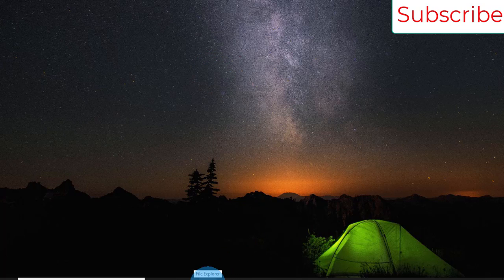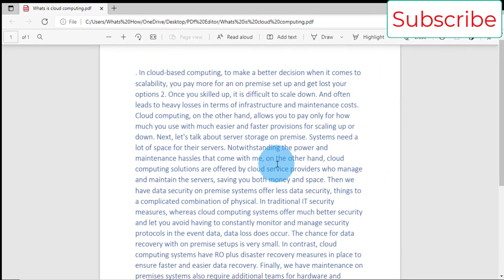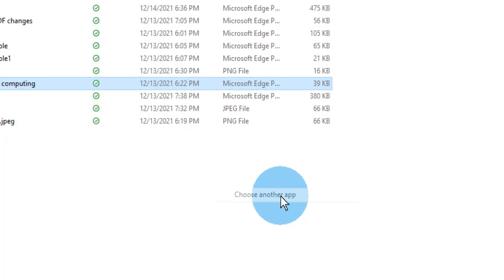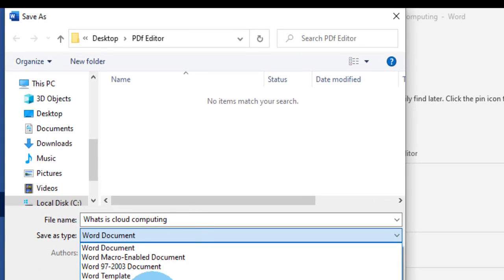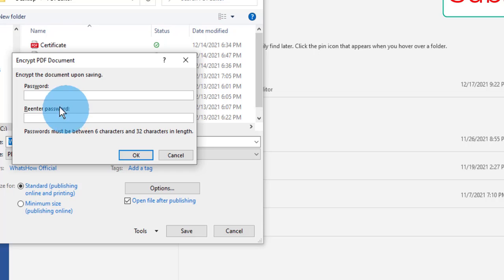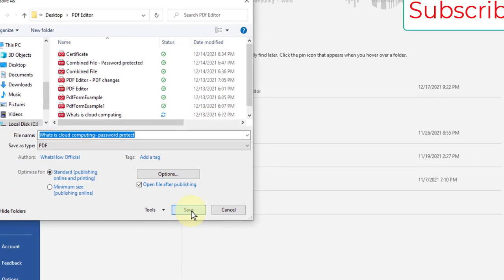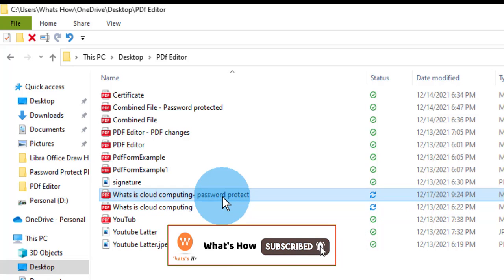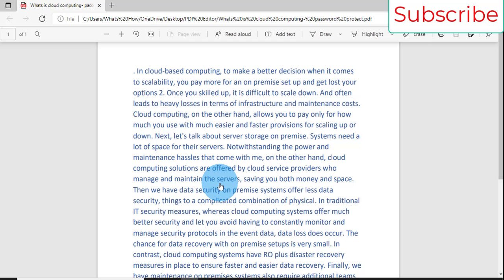How to Password Protect PDF File | Passwords in pdf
Hello Friends,
In this Video tutorial, learn how to keep your PDF file safe by password , You'll only be able to open the file using the password that you set.

Clarification:-  My aim is not to promote or encourage any illegal activity.
all contents provided by me & Channel is for education purpose only.

 Copyright if any:- I am using logo or link for education purpose only

Outlook 2016 Top 20 Tips and Tricks | Outlook 2016   Tutorial for Beginners  General Tips and Tricks

■ How to Download And Install Drivers For All Laptop / PCs | Driver Pack Solution [Hindi ]